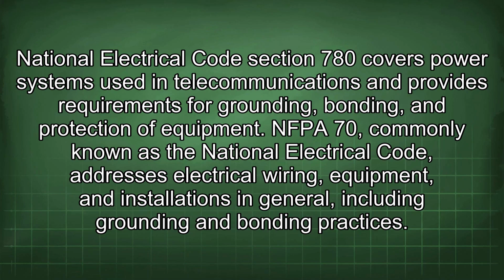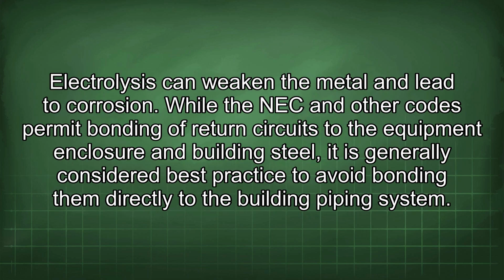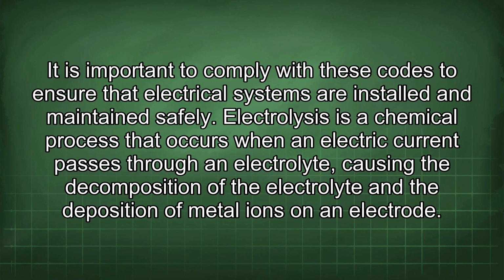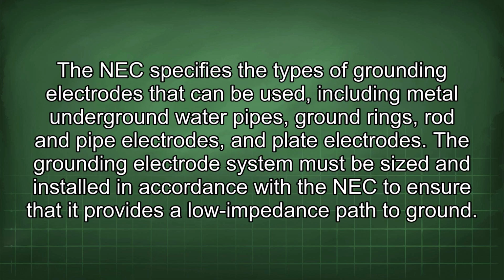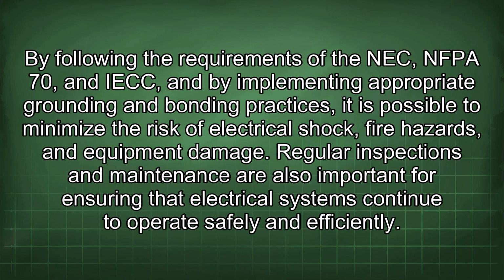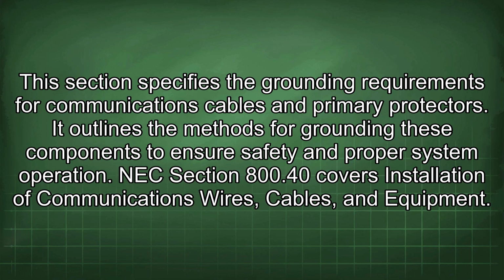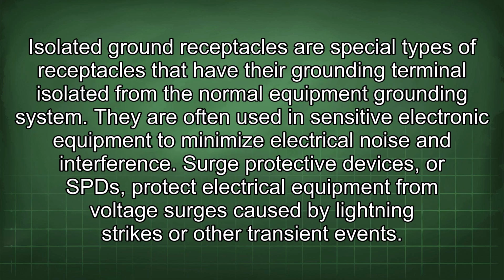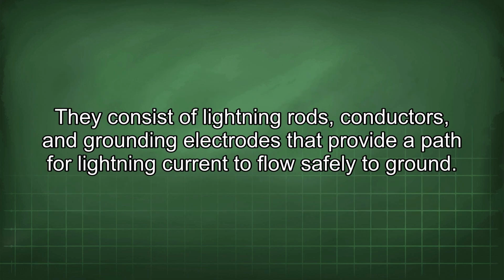Telco Grounding and Bonding Best Practices Explained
Explore grounding and bonding practices for telco VOIP equipment. Understand NEC, NFPA 70, IECC, and building code requirements. Learn about electrolysis concerns and best practice recommendations.